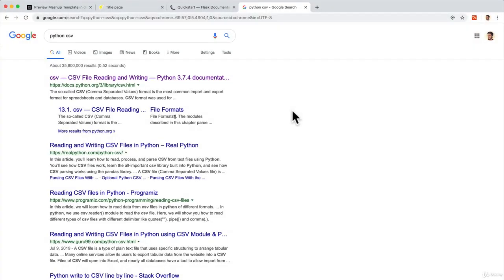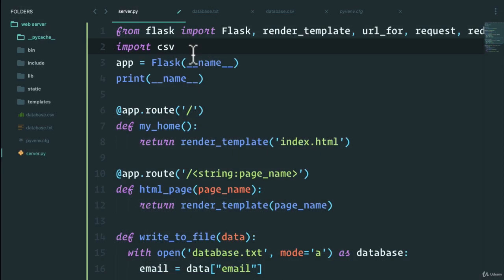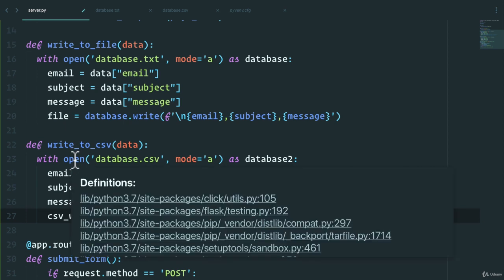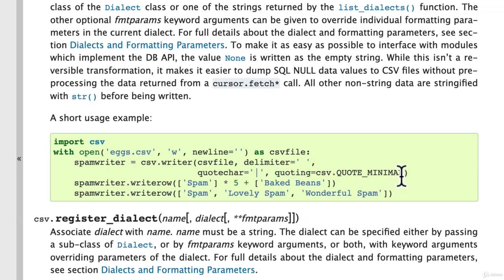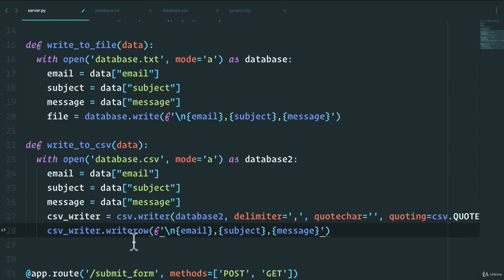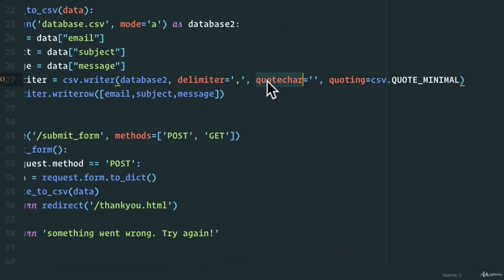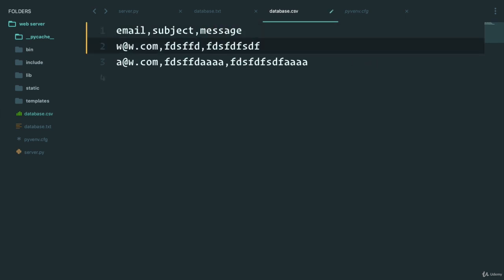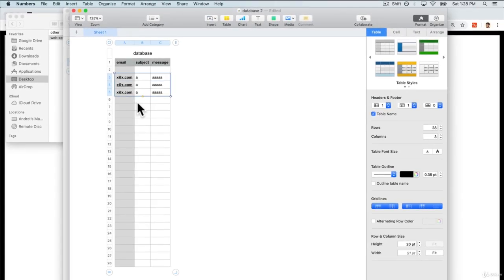Building A Portfolio 7